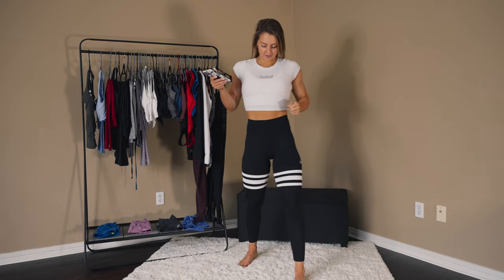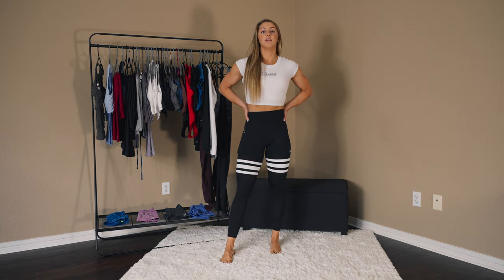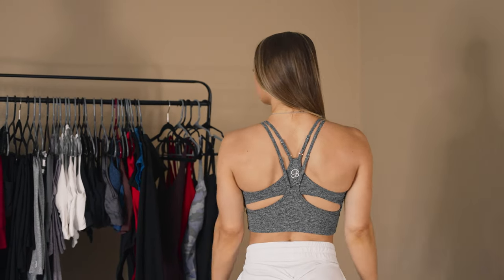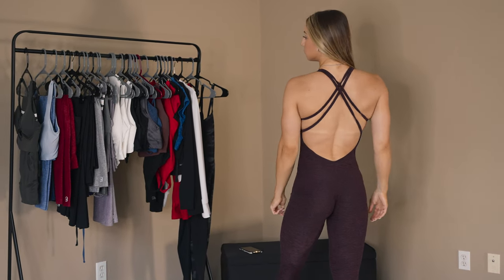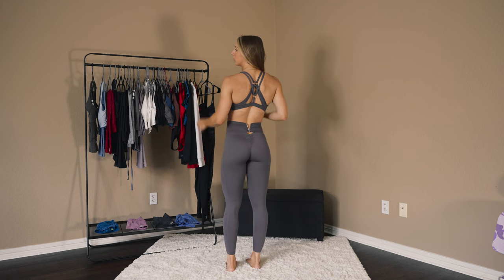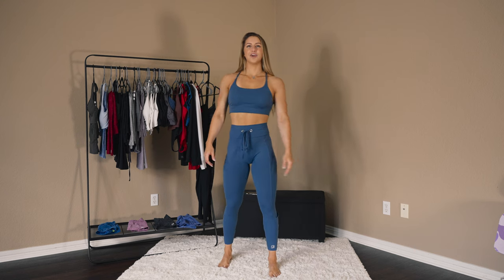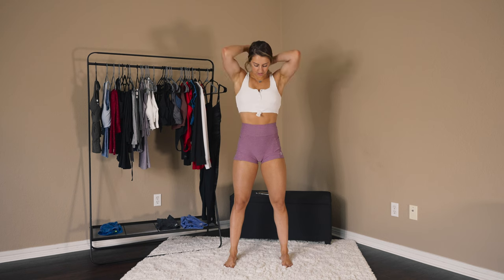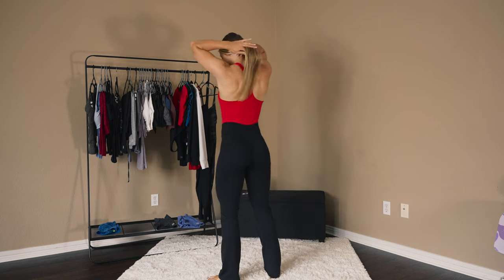Bombshell Sportswear Try On Haul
MY STATS:
5’7
145lbs
Waist: 26
Bra size: B cup

Lululemon sizing:
Tops: M/6
Bottoms: 6, 28’ inseam

Typically wear a small in all bottoms due to my waist, unless they run small.

BOMBSHELL SIZING:
I size up to a M in Bombshell leggings for length, but remain a S in shorts.

M in all bombshell tops/bras.

Support code: KAYLA